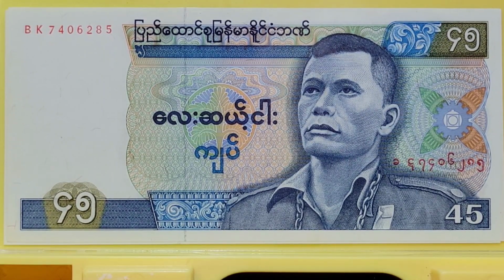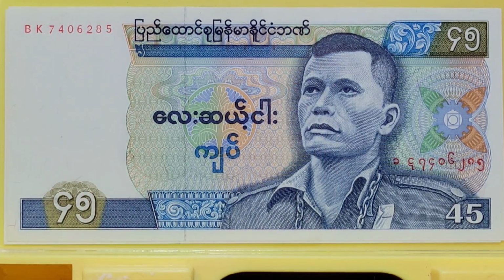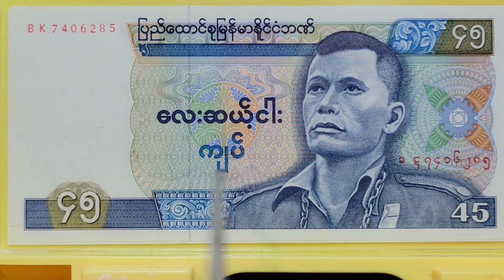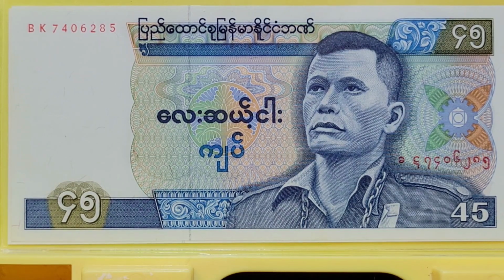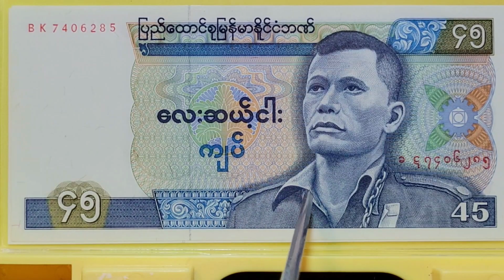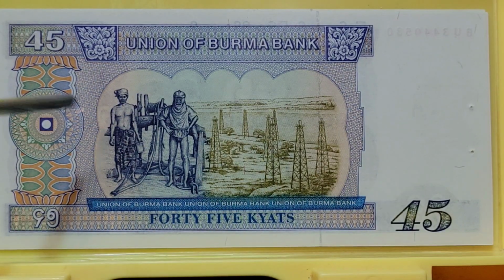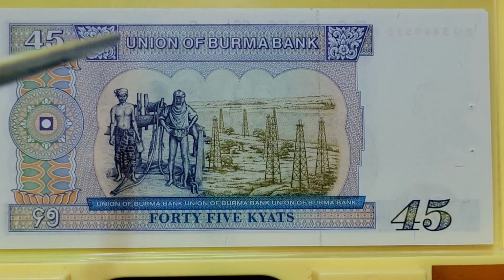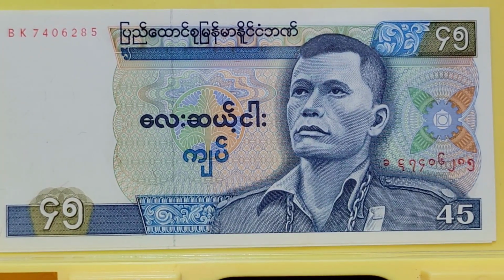Burma 45 Kyats Banknote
This Banknote is just one of the many odd denominated notes issued by Burma.  This particular note was issued not too long before Burma went to sleep and woke up as Myanmar!
Enjoy this deep dive.